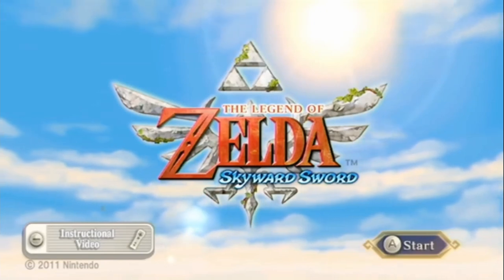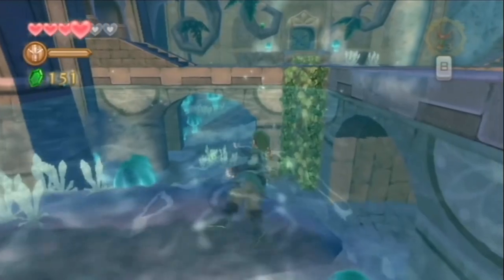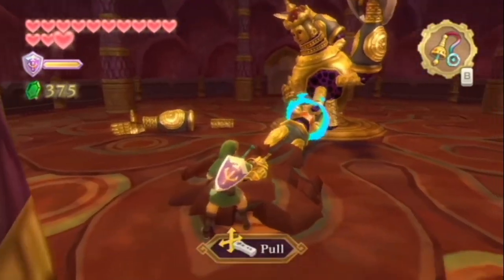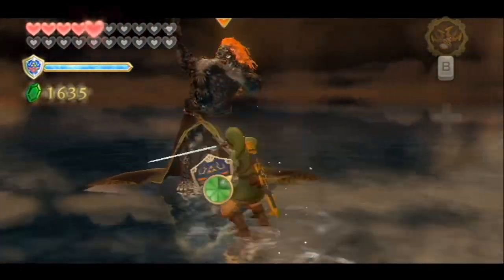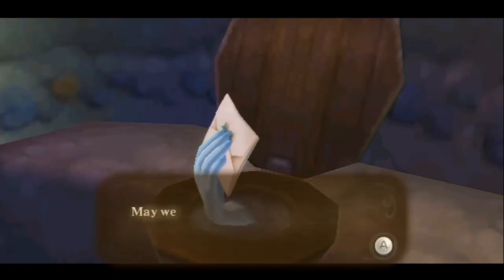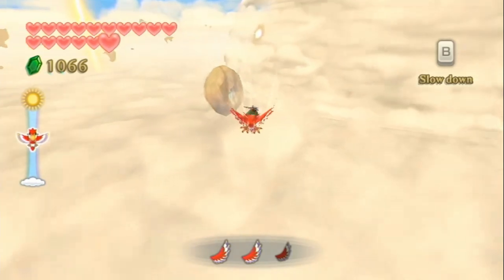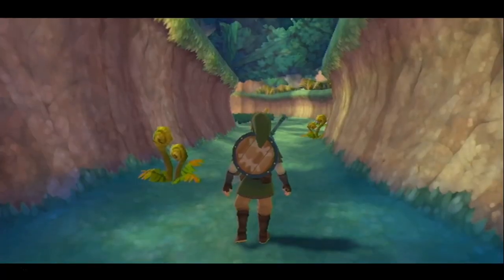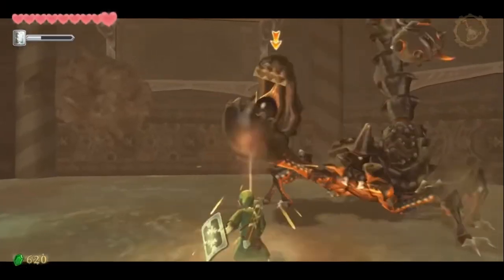Skyward Sword Review | The Black Sheep of 3D Zelda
Today I'll be reviewing Skyward Sword, one of the most divisive games of the entire Zelda franchise

Music Used
The Legendary Hero - The Legend of Zelda: Skyward Sword
Skyloft - The Legend of Zelda: Skyward Sword
Crimson Loftwing - The Legend of Zelda: Skyward Sword
Blessing of the Goddess - The Legend of Zelda: Skyward Sword
Great Sea - The Legend of Zelda: The Windwaker
Ballad of the Goddess - The Legend of Zelda: Skyward Sword
Romance - The Legend of Zelda: Skyward Sword

All of these channels are great and I really recommend checking them out